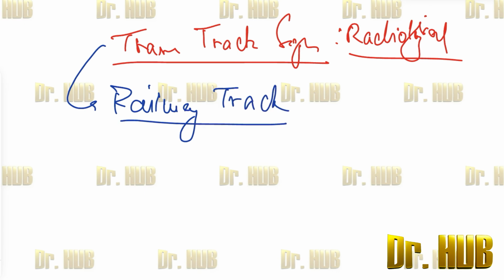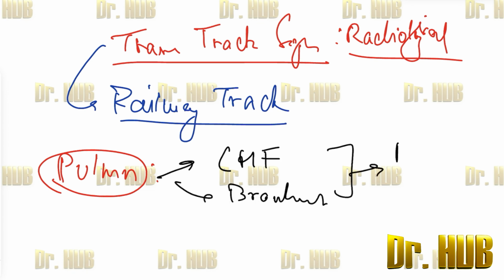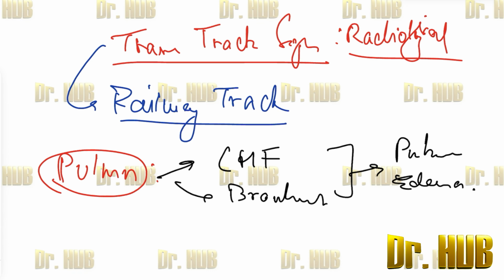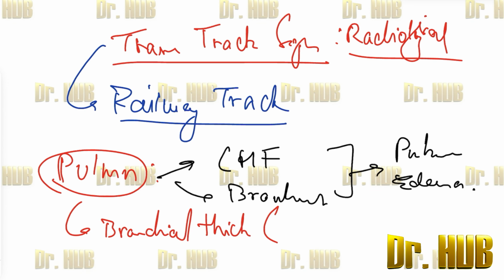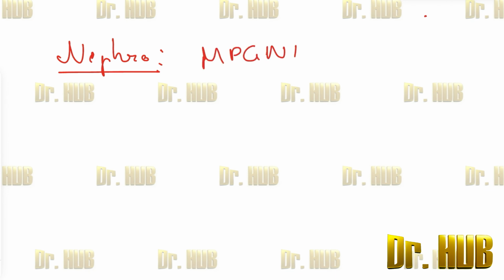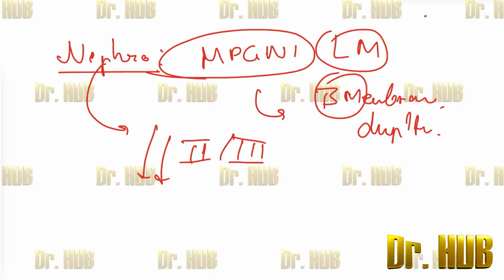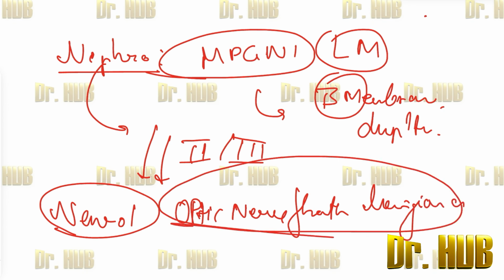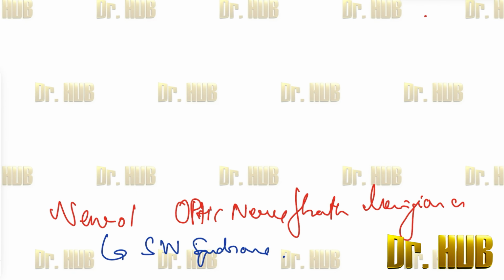Tram track sign - Radiology